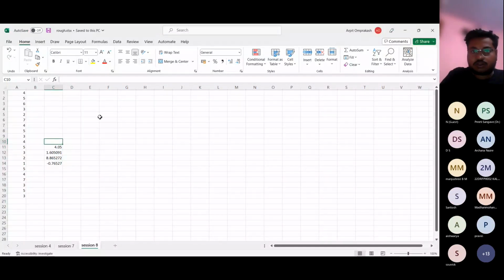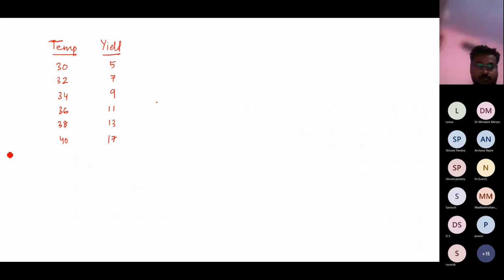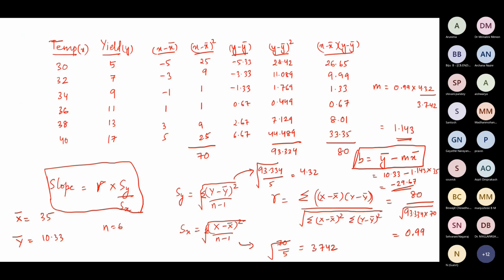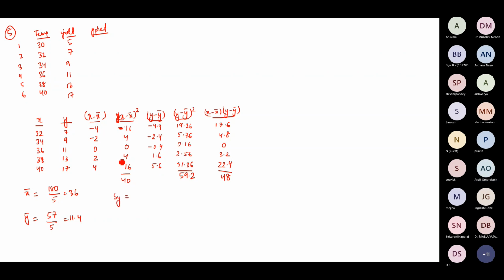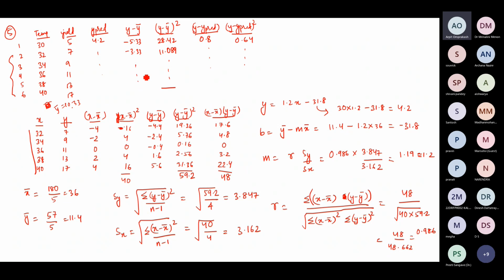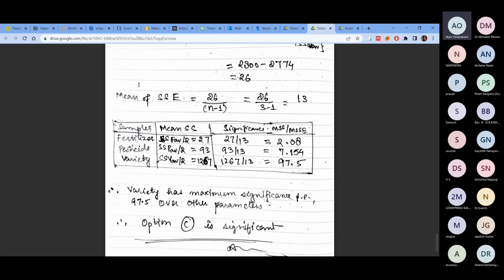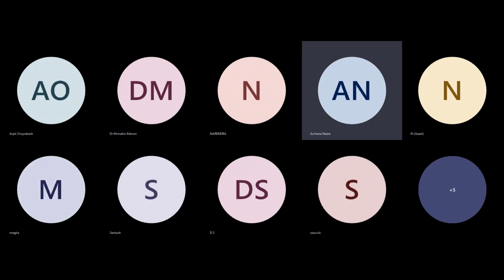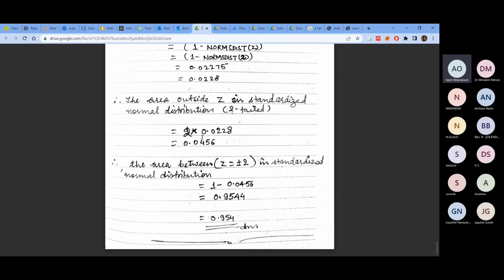Biostatistics and Design of Experiments Live Session 8